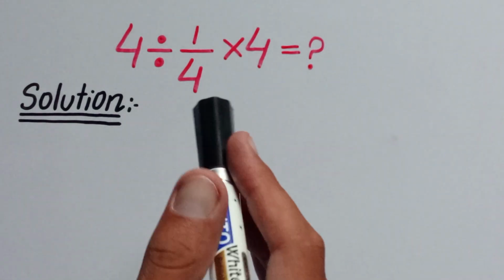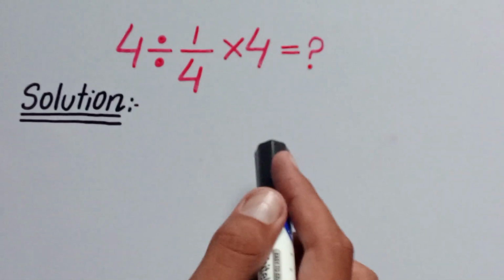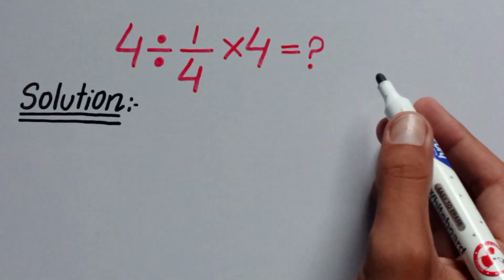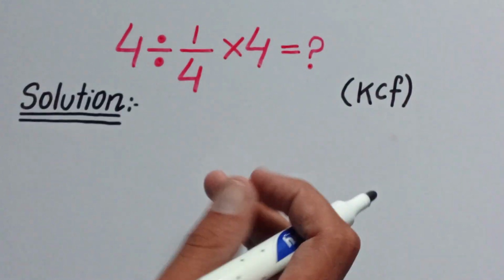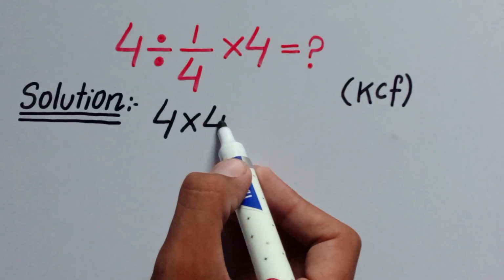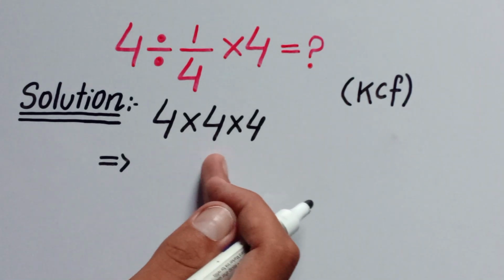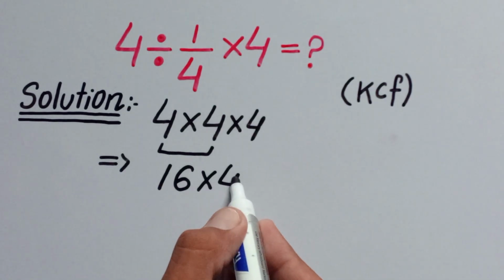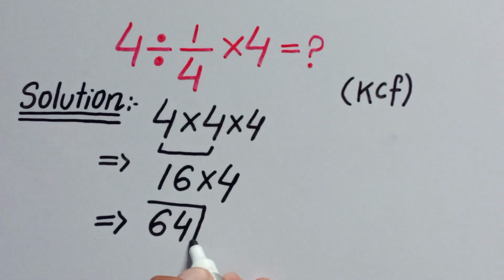“Can You Solve This PEMDAS Problem in 5 Seconds? ⏰”